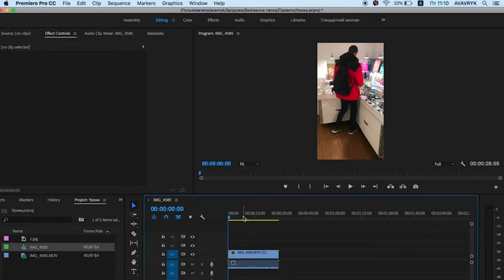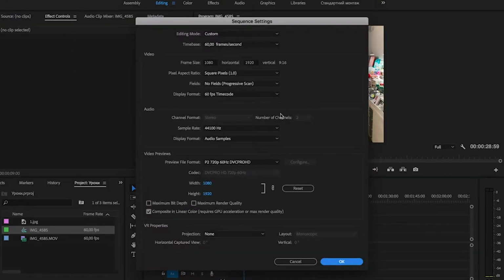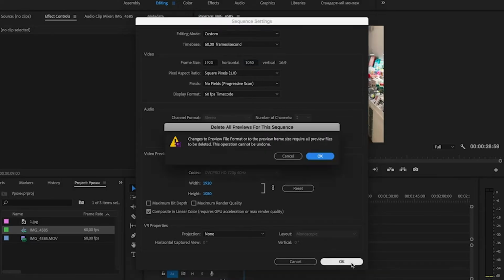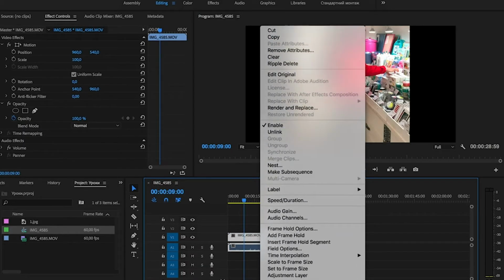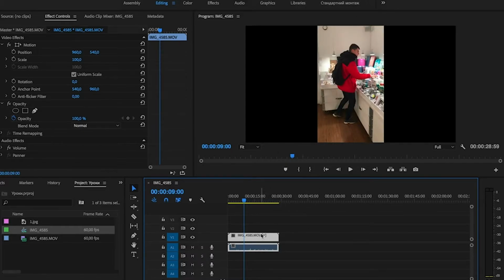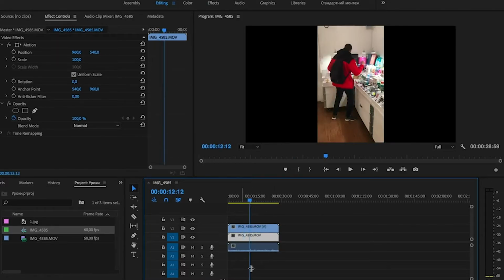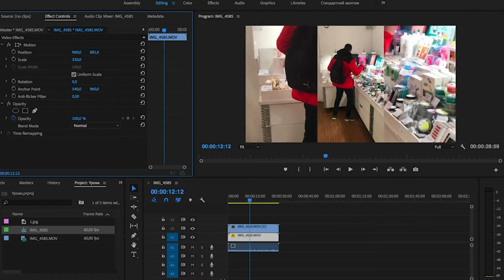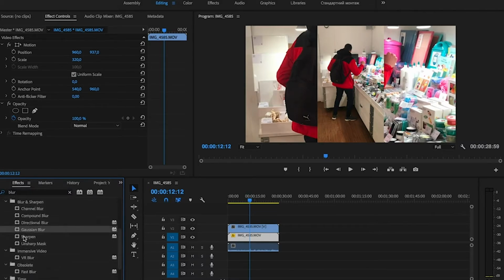How to Edit Vertical Video in Adobe Premiere Pro?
In this video tutorial, we learned how to edit vertical video in Adobe Premiere Pro video editing software!

I hope you understood how to Convert Vertical to Horizontal Videos in Adobe Premiere Pro!

Fade out / fade in effect in Adobe Premiere Pro!

How to Convert Portrait to Landscape Videos in Adobe Premiere Pro?